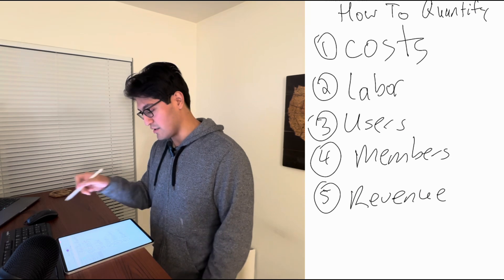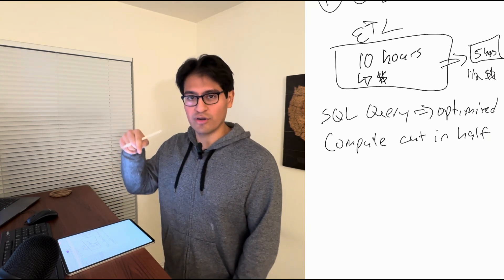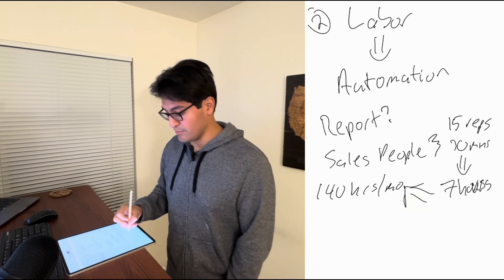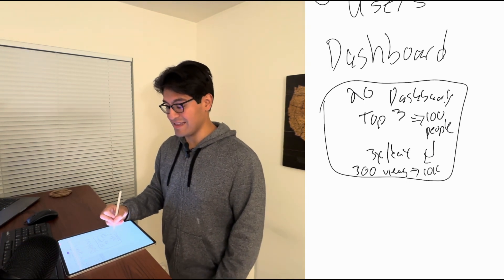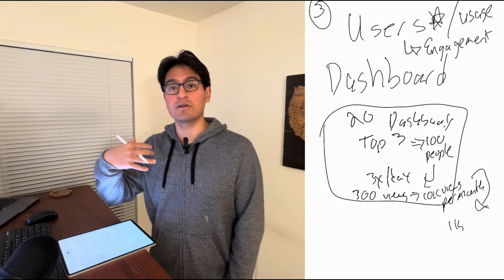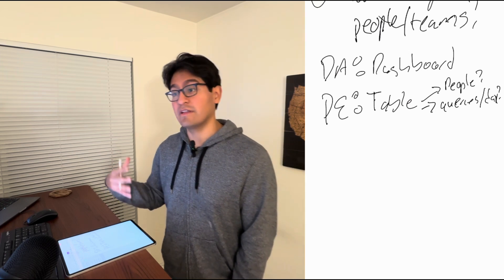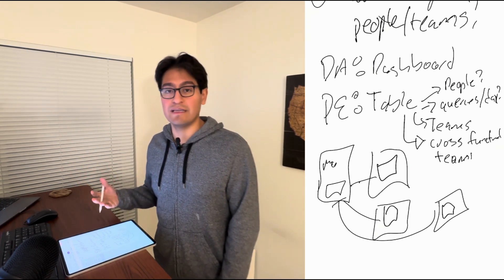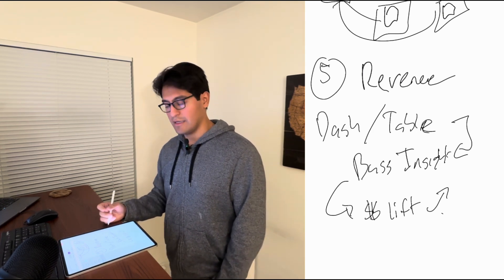5 Golden Rules for Crafting a Resume in Data That Gets Results (Got Me Hired at Lyft & Amazon)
If you’re new to my channel, my name is Christopher Garzon. I run the top Data Engineering Academy in the country, where we help students transition into data engineering from other data professions to increase their compensation.
At 18 years old, I started at Boston College.
At 20, I was sneaking into graduate-level classes to take machine learning and data science courses.
At 21, I invested in a data science course from a mentor and wired him $3,000 without ever meeting him.
At 22, I landed my first job as a data analyst at Amazon, making $60,000 per year.
At 24, I became a data engineer at Amazon, increasing my salary to $100,000 and started angel investing in a couple of data companies.
At 25, I moved to a startup as a data engineer and doubled my income to $200,000 per year.
At 26, I was making about $350,000 at Lyft.
At 27, Lyft stocks went up, and my total compensation reached around $450,000. That same year, I launched the Data Engineering Academy.
For the last two and a half years, I’ve been running the Data Engineering Academy full-time, helping thousands of people transition into data engineering and significantly increase their earning potential.
To all the data professionals grinding—your journey is still being written. The bigger the obstacles, the greater the story.
Remember, don’t settle for your next job. Go for a better one.
Chris